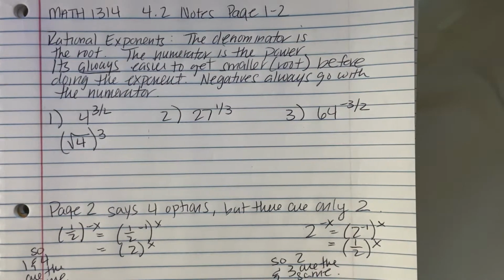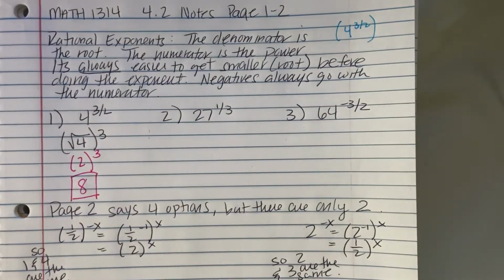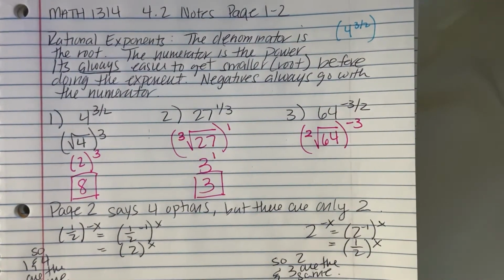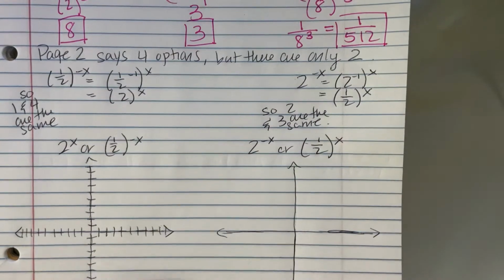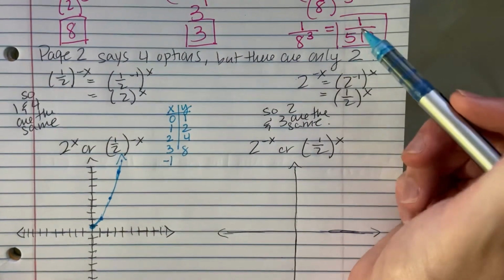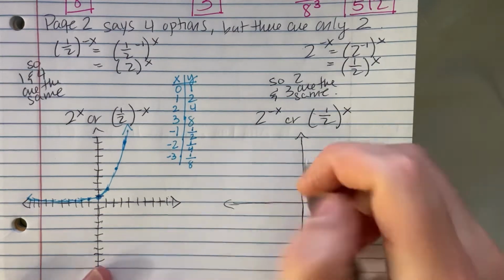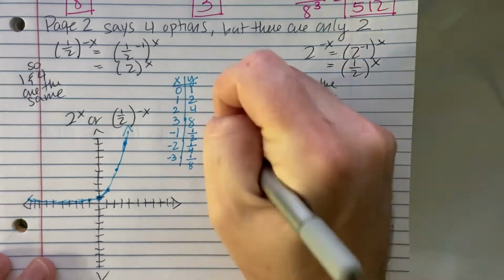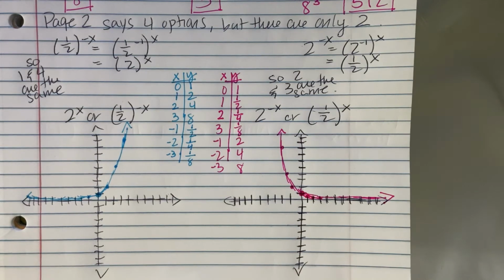MATH 1314 4.2 Notes Pages 1-2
Rational Exponents and Graphs of Exponential Functions